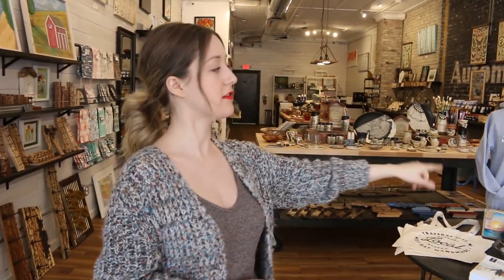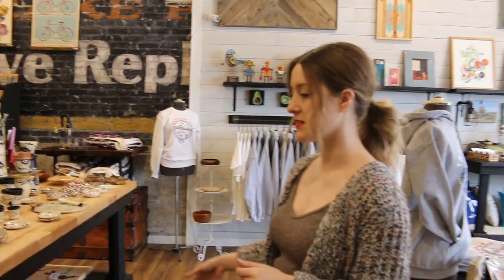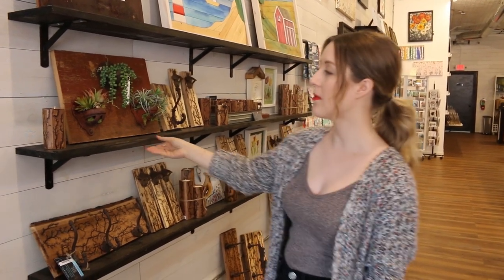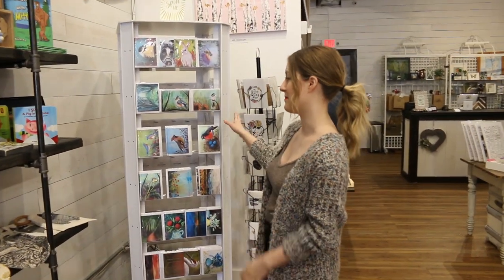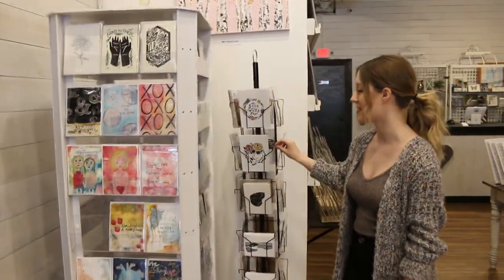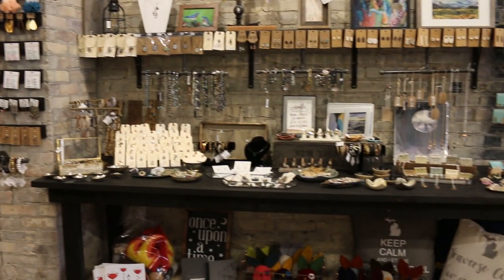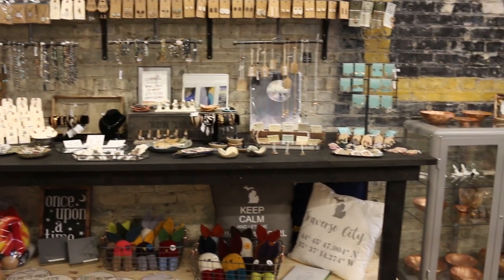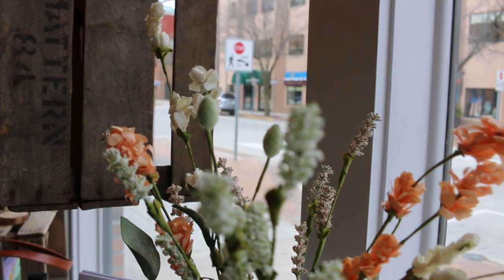Quick Store Tour - Spring 2020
In this video we give you a quick tour of our store! This is not so much a look at the products we carry but the way we display items throughout the store. Our current layout is constantly evolving so we kept this video short.